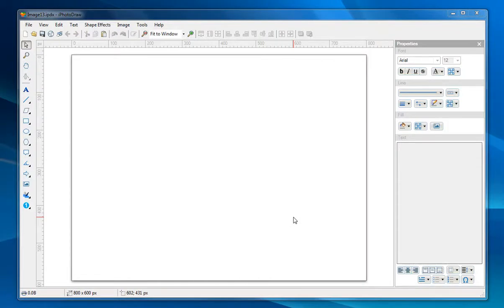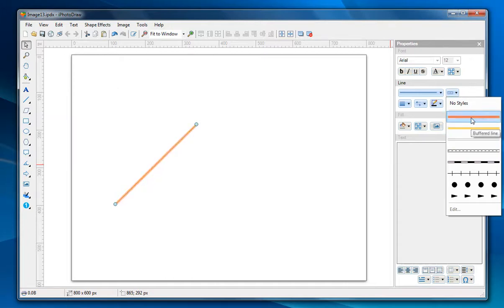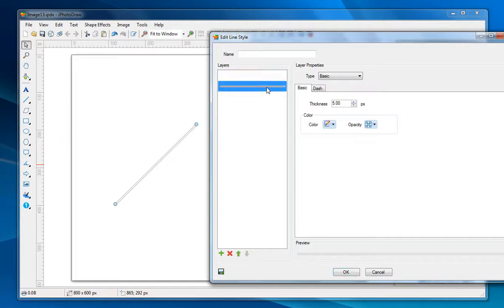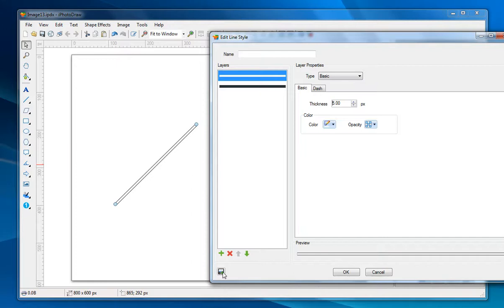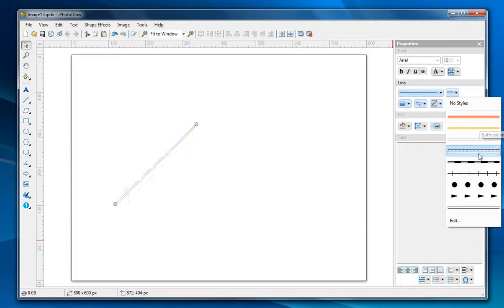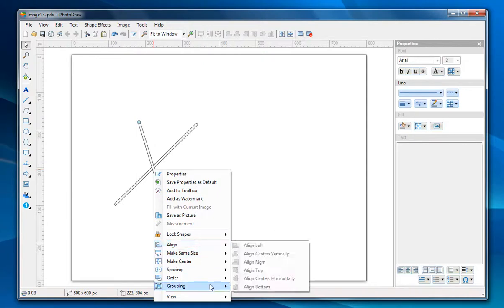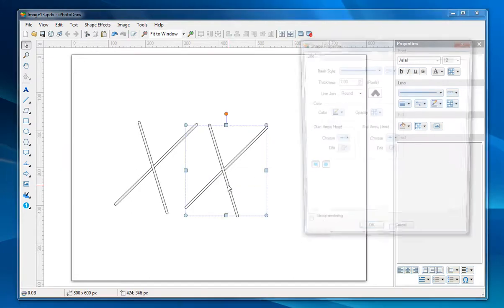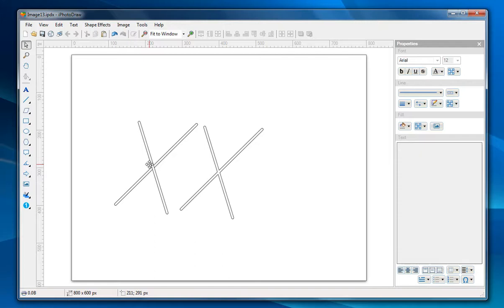iPhotoDraw tutorial: Line styles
This tutorial shows how to draw lines with styles.